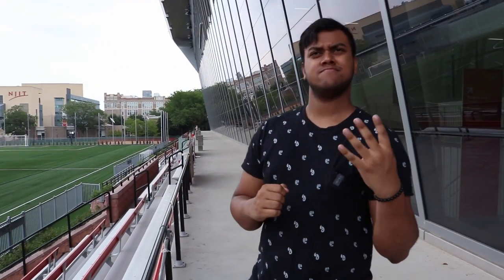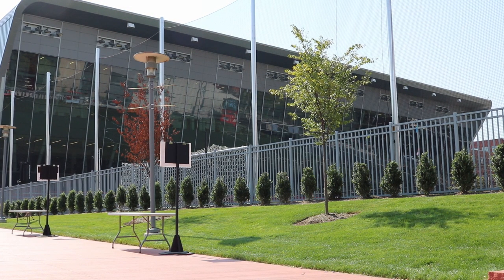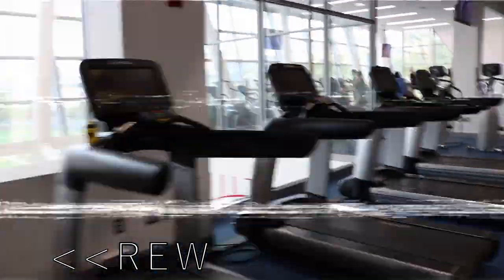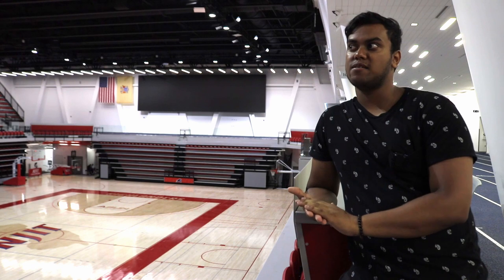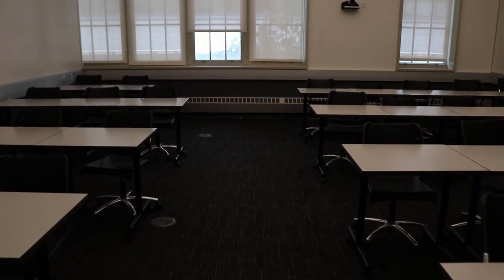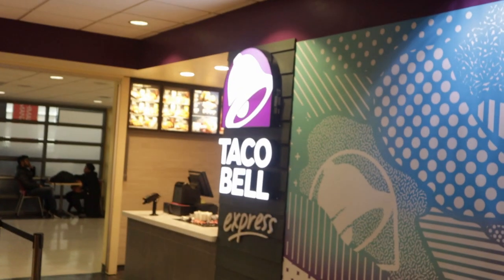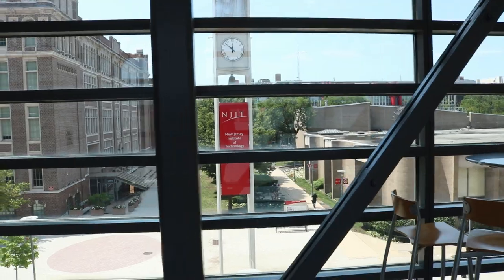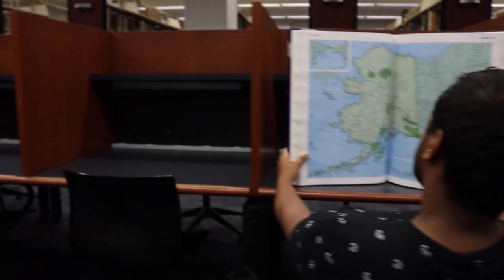NJIT Campus Tour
Hey there! My name is Fahim and today I thought I would take you around the NJIT Campus. In the four years I've been here the campus landscape sure has changed so by making this video I hope new Highlanders have a better time getting around!

If you’re new to the channel: welcome. I’m Fahim and I'm a senior at NJIT studying communications and media. I try to make new videos about college, productivity, vlogs, and whatever else I want to whip up.